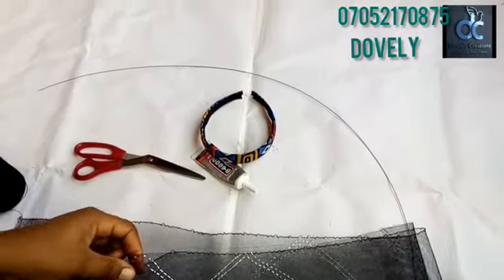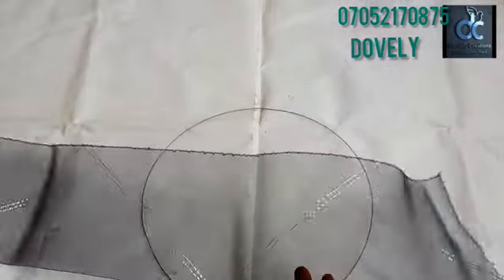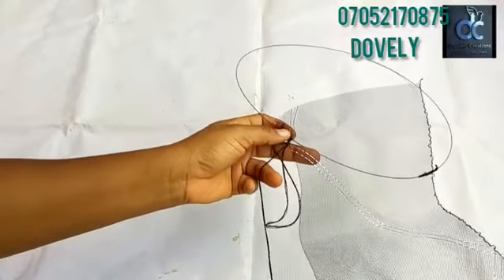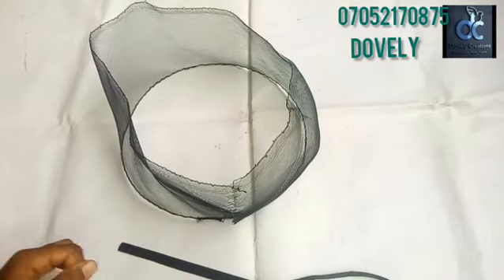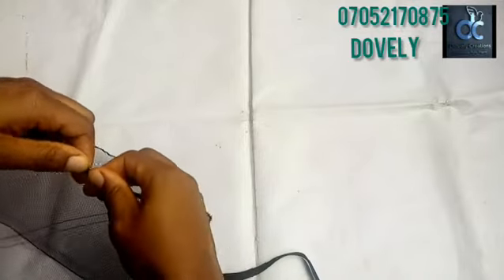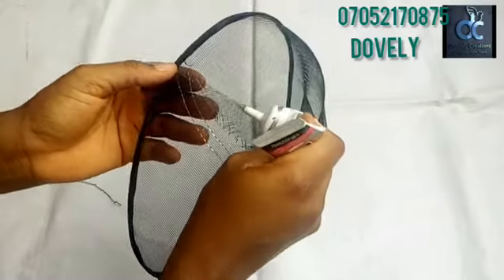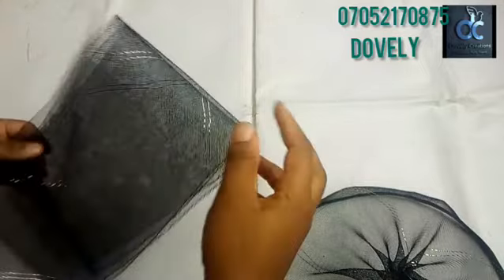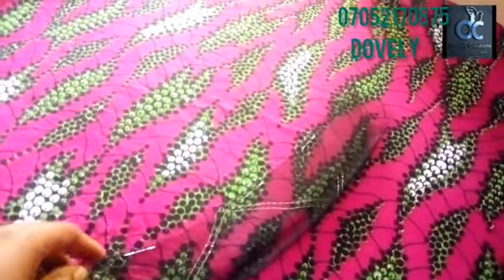how to make a crinoline hat design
this video is a detailed tutorial on how to make a crinoline crown.